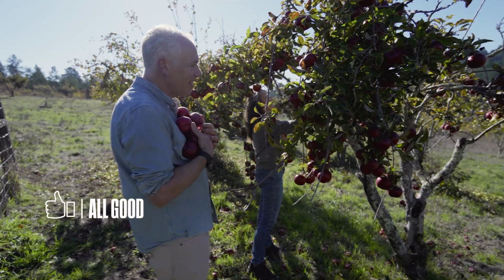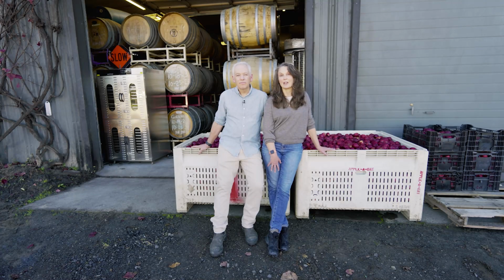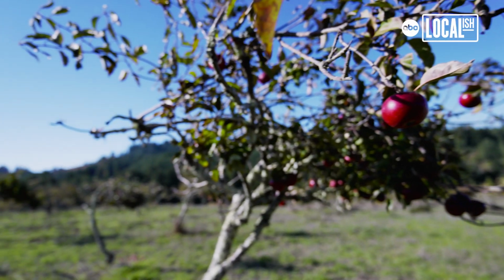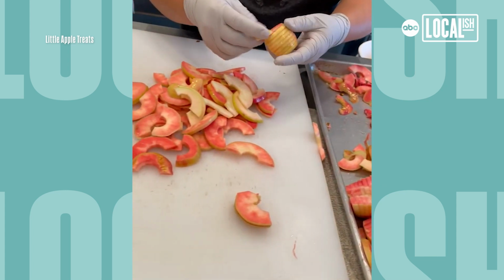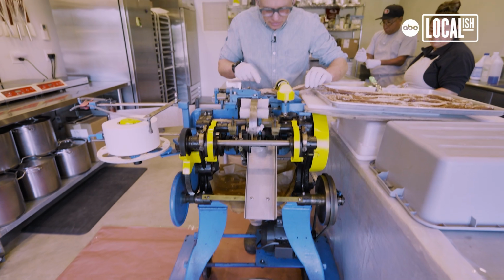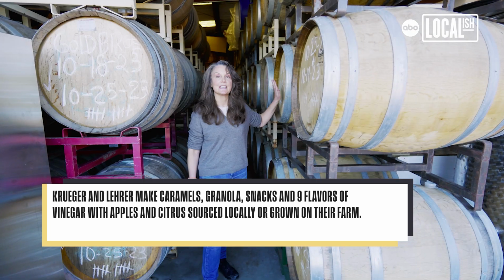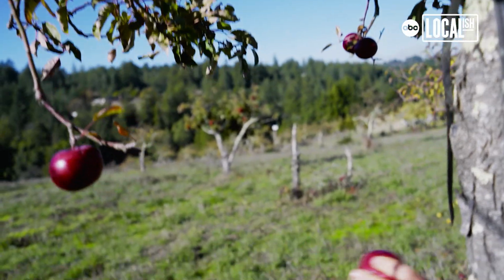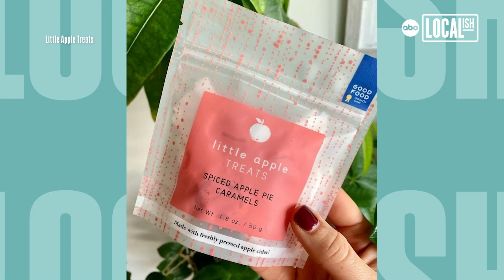Small Farm Turns Apples into Artisan Products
Joanne Krueger and Dan Lehrer, a married couple who moved to Sebastopol in 1999, have converted a 22-acre orchard into a specialized food production business, creating unique products from a single ingredient: apples.

Originally a certified organic plant start operation, the farm now produces apple-based items including candies, vinegar, and dried fruit. Using rare varieties like the pink pearl apple from Humboldt County, the farmers craft products that transform traditional agricultural practices.

"Most businesses are based on a product," Lehrer said. "We're based on an ingredient."

The operation involves hand-watering greenhouses and aging vinegar in wooden barrels, creating complex flavors from what might typically be considered imperfect fruit. "I really like aging in wood. it gives a really, really nice flavor to the vinegar. a little appley, a little oaky, kind of almost like a fine wine," said Krueger.

Long hours and hard work are softened by surrounding natural beauty. "There's never a bad day here," Lehrer says, laughing. Their passion turns labor into art, apples into magic.